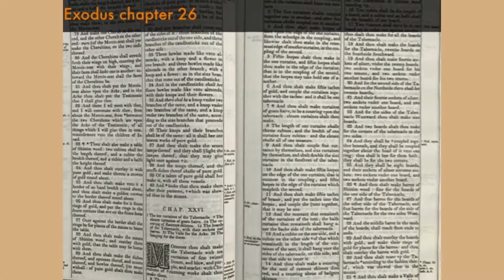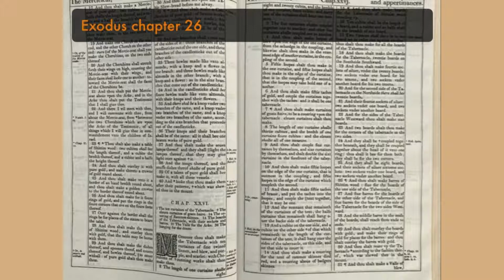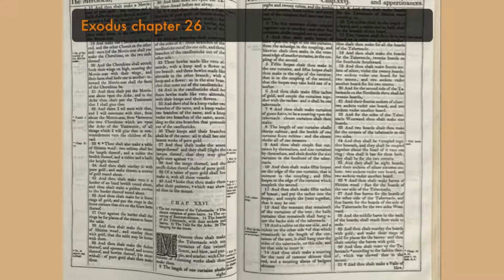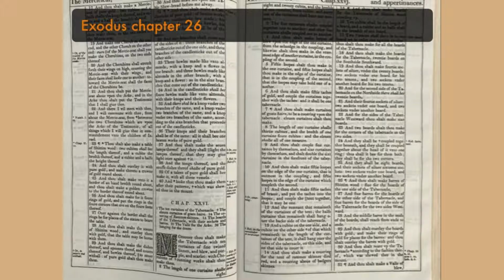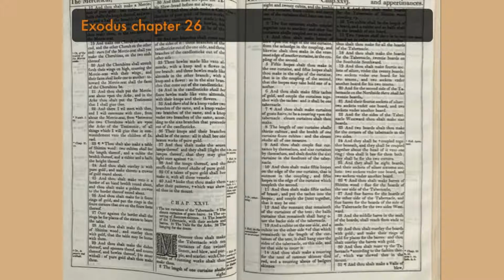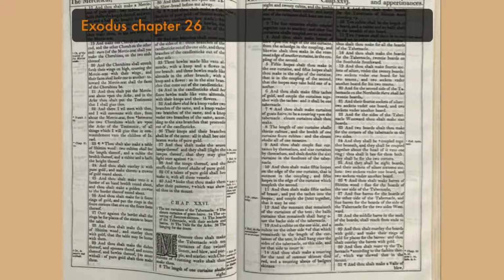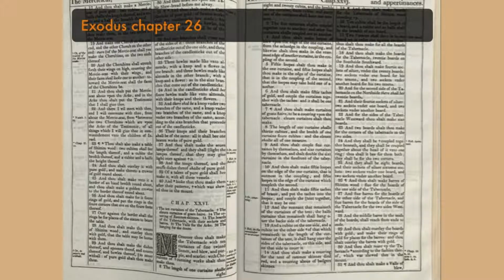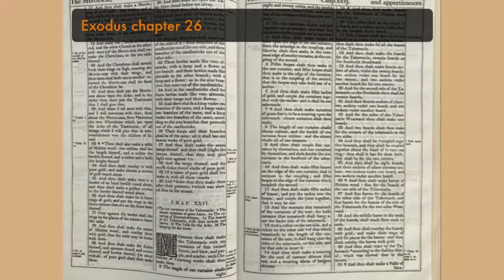Storytime With Rae Exodus 26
The ten curtaines of the Tabernacle. The eleven curtaines of goats haire. The covering of Rammes skinnes. The boards of the Tabernacle, with their sockets and barres. The Vaile for the Arke. The hanging for the doore.